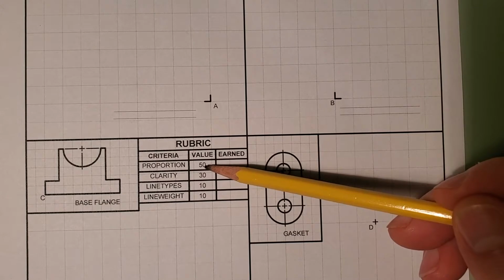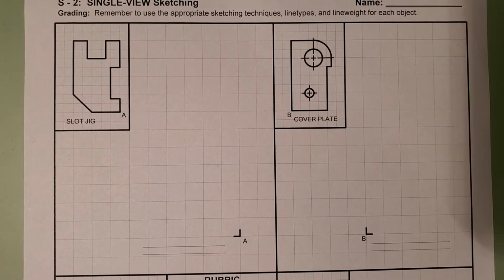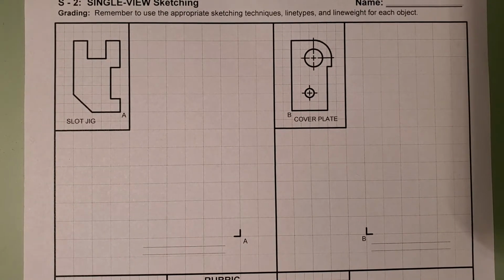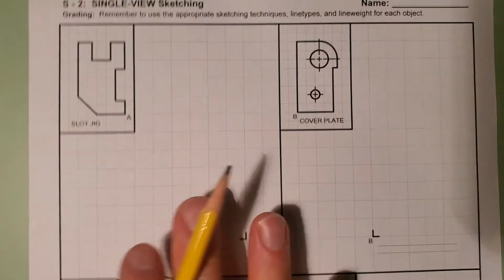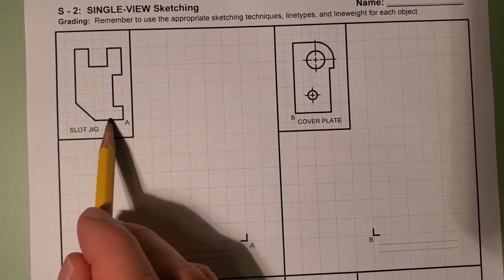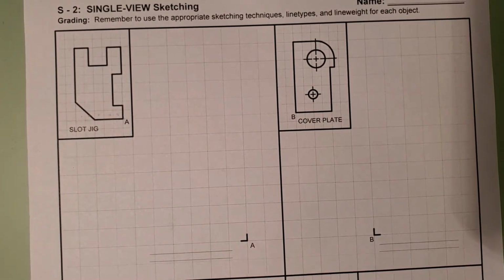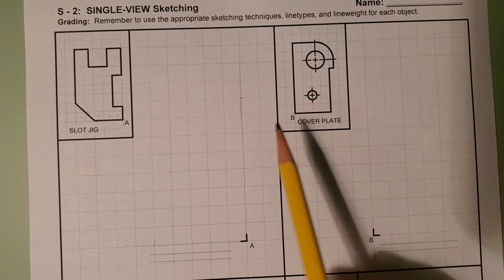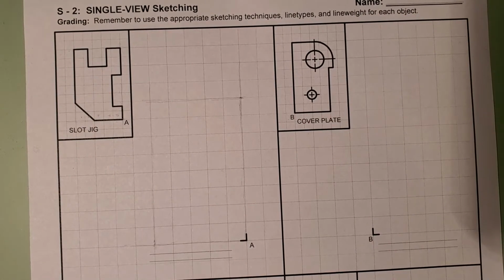Single-view Sketching S-2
2D Technical sketching application